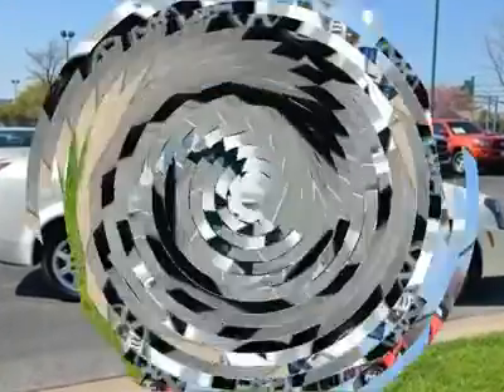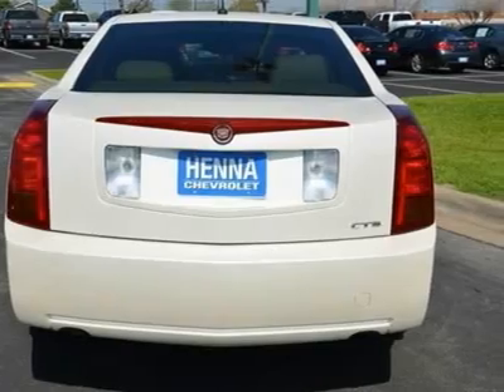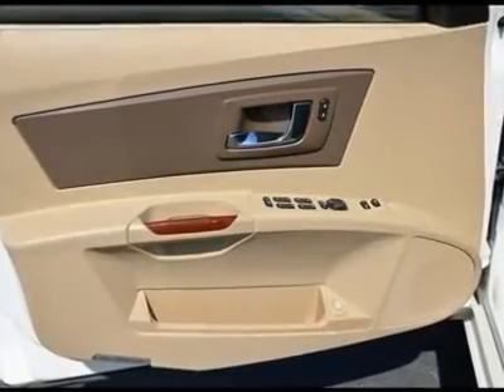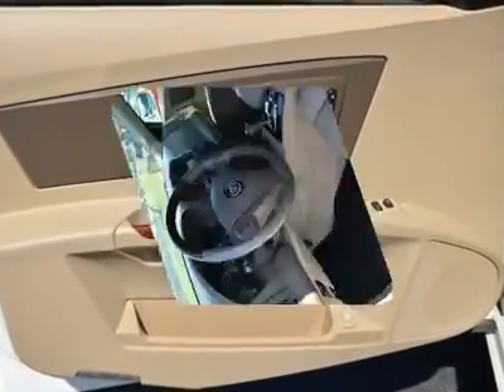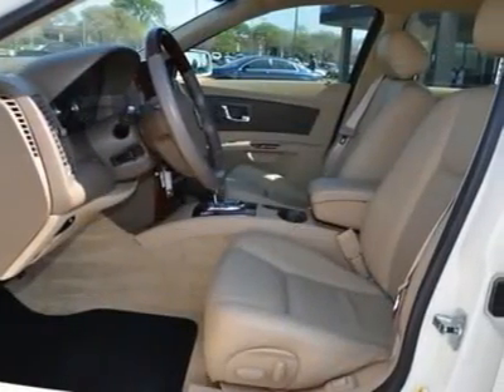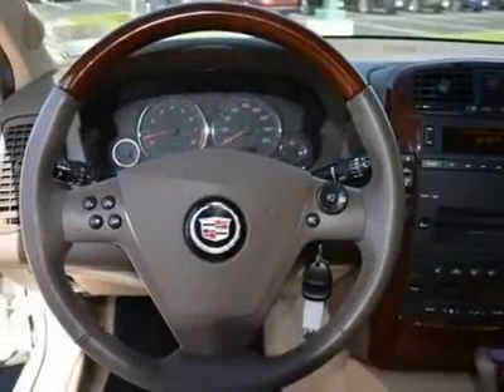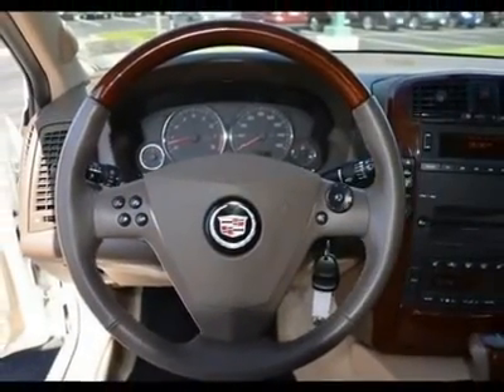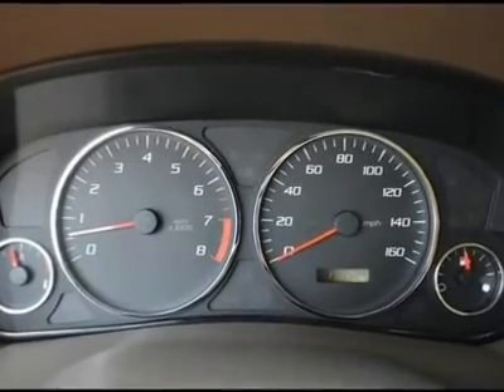2006 CADILLAC CTS Austin, TX 60141407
2006 CADILLAC CTS Austin, TX
Stock #60141407

Henna Chevrolet
8805 North IH-35

3.6L V6 VVT. Low Miles! Option-packed! If you've been yearning for the perfect 2006 Cadillac CTS, well stop your search right here. This is the ultimate, low-mileage car that is guaranteed to provide you with tens of thousands of miles of trouble-free use. Fully loaded with extras and clean as a whistle, come give it a spin - you won't leave it on the lot. New Car Test Drive said,  ...its edgy styling immediately grabbed the spotlight. Praise of its dynamic qualities quickly followed from the automotive press, which focused on its superb rear-wheel-drive chassis...  J.D. Power and Associates gave the 2006 CTS 4 out of 5 Power Circles for Overall Initial Quality. Visit our virtual showroom 24/7 @ hennachevrolet.com.